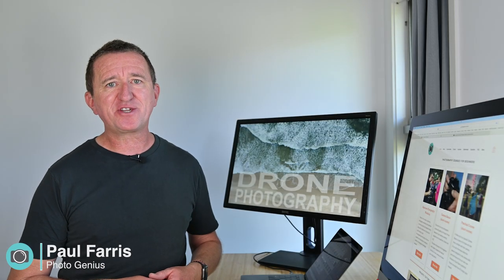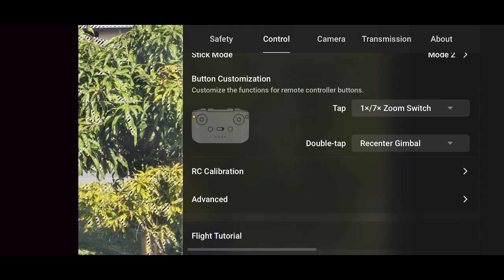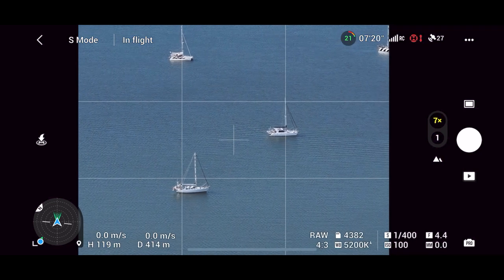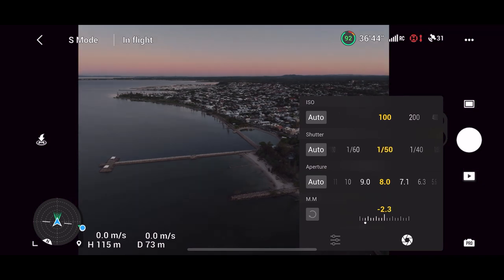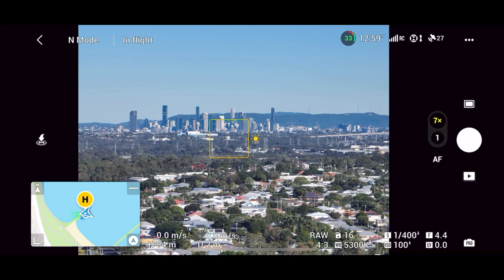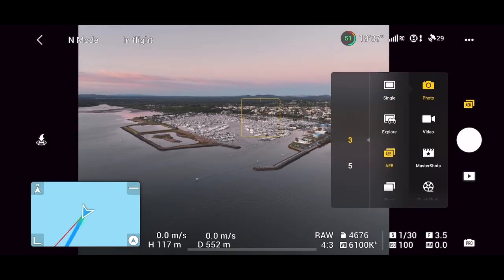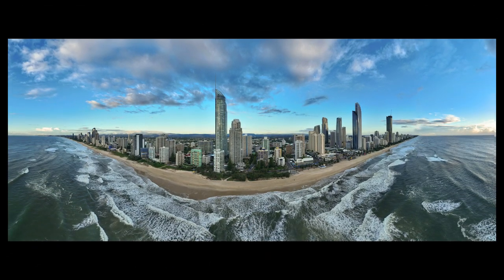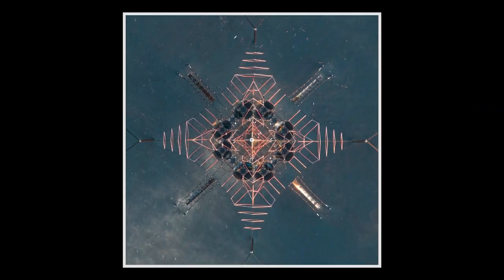DRONE PHOTOGRAPHY TIPS with the DJI MAVIC 3 Photo Genius Photography Tutorials, Tips & Tricks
In this video I take a look at drone photography, share tips and explore some really cool new features available on the DJI Mavic 3.

With thanks to DJI

Featured in this video
This video was shot with :
Nikon Zfc
Nikon Z6
DJI Mavic 3

About this video
The DJI Mavic 3 has just had a new firmware upgrade which has added a heap of new camera and video features.